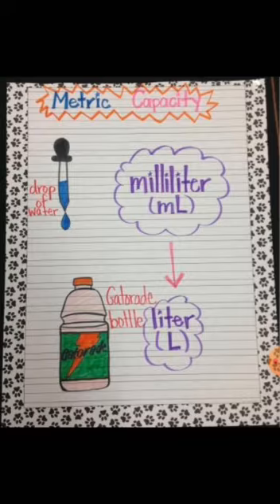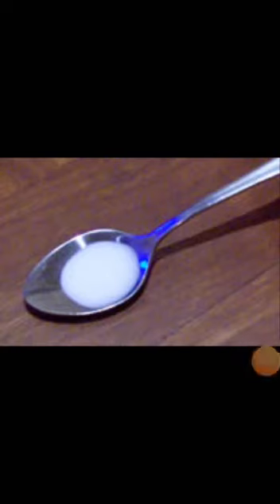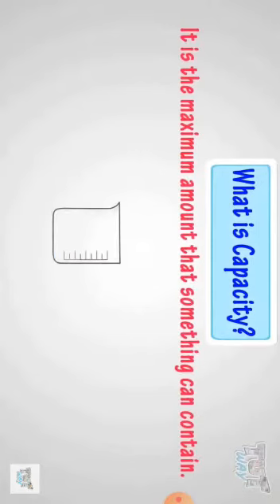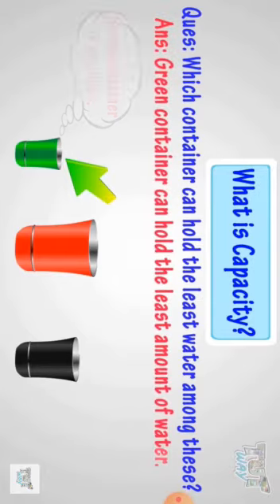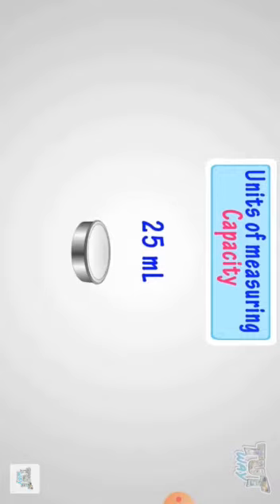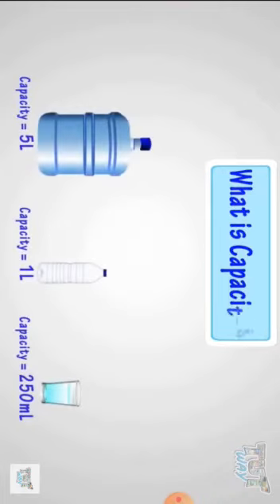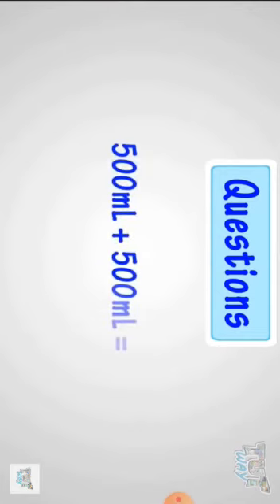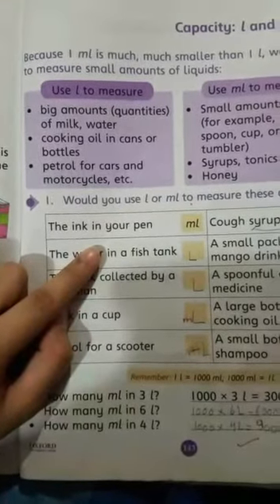Capacity (L and My)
Lecture #11 Maths